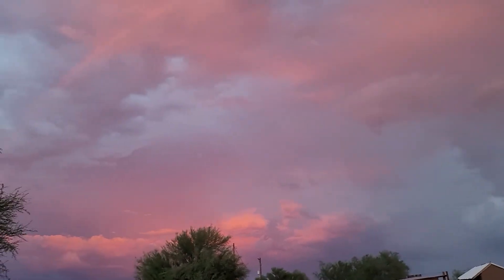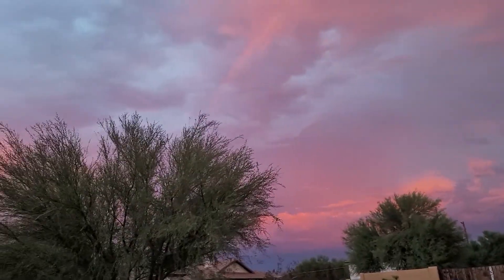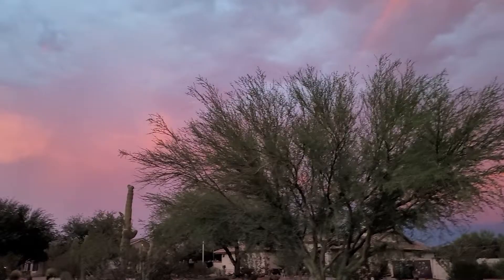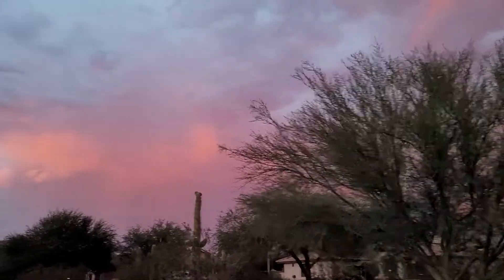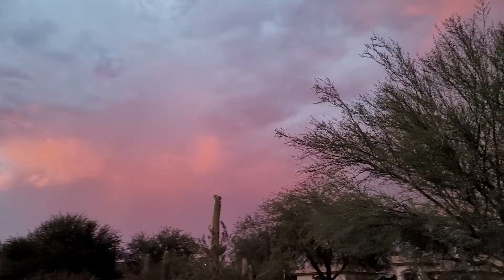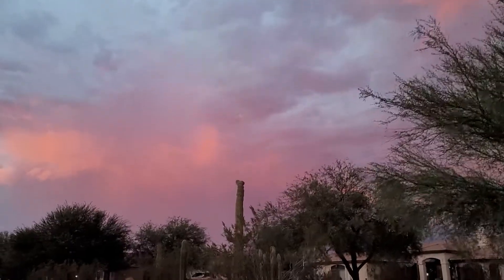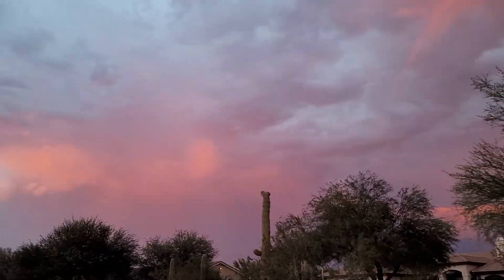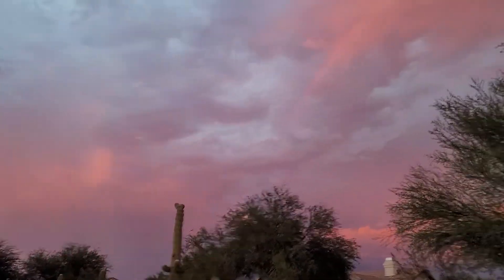Painted desert sky stormy evening The "city farm" homestead headquarters FPnG Stand in Mesa AZ USA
Wow, what a great evening to be out when the painted desert sky is showing off.
Sept 23rd 2022.
Had to check on the gardening exchange stand before dark and make sure the plants are tucked in. My sweet son, Karl loves the dusk time like his momma..
Together,  we're bringing back gardening culture